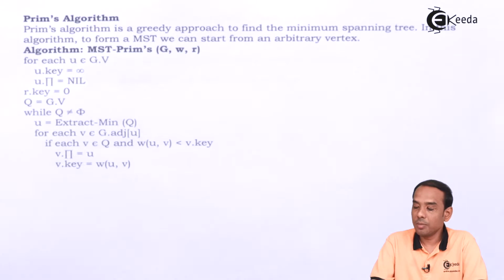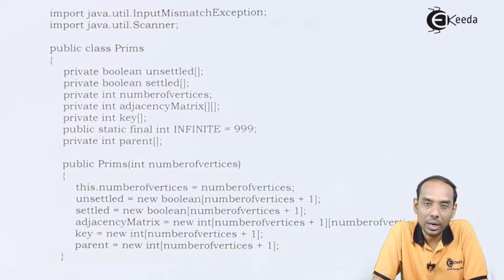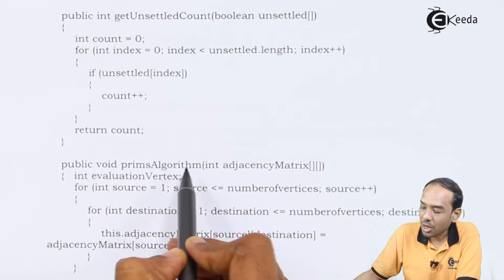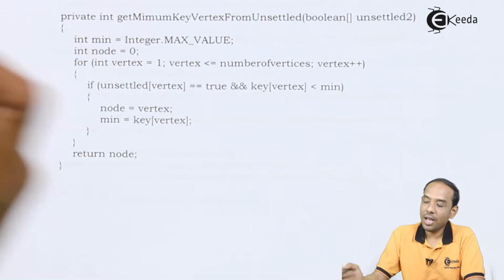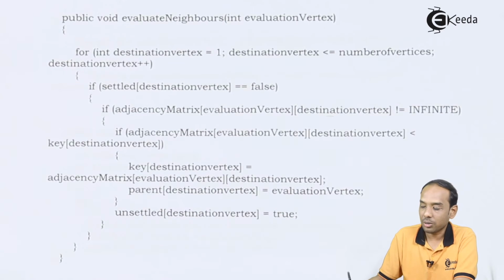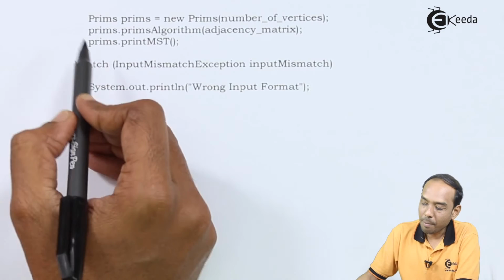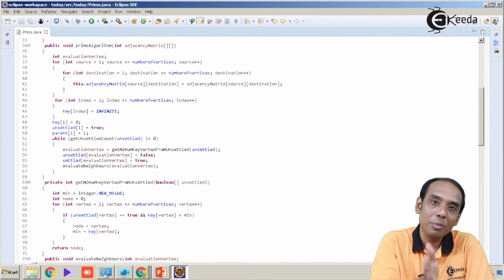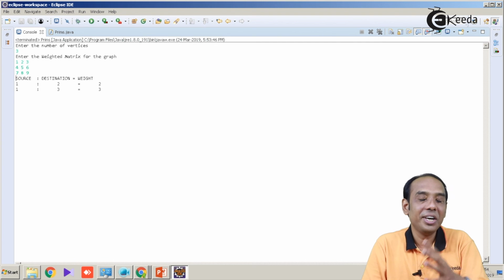Spanning Trees Prims Algorithm